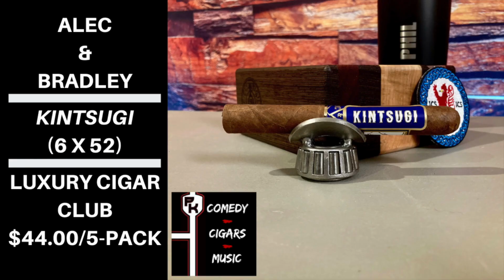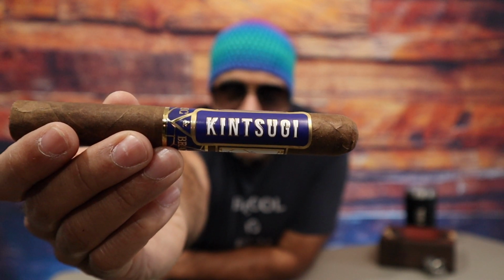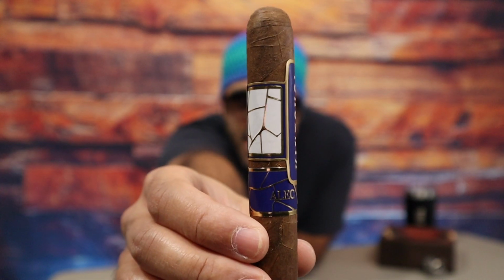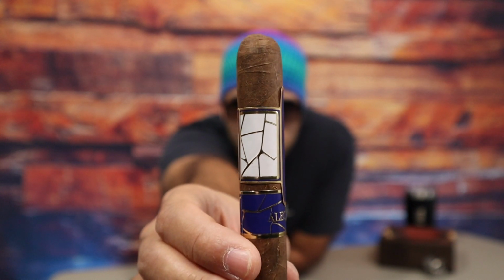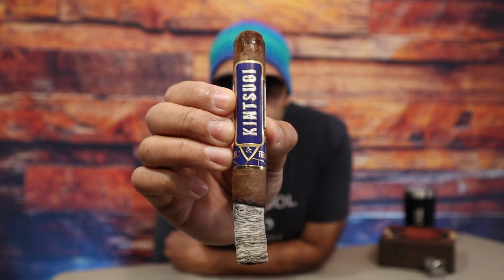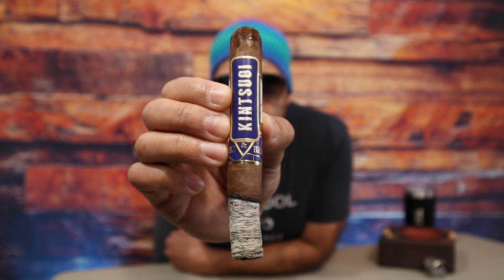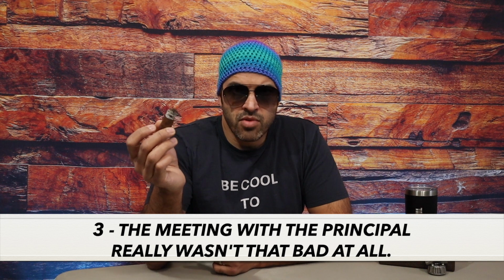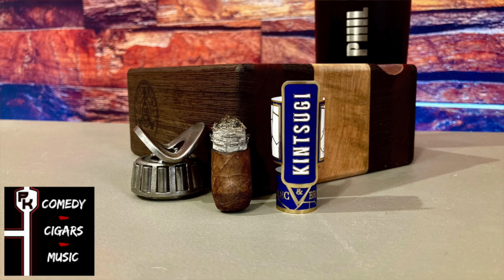Alec and Bradley Kintsugi | Cigar Review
Cigar Review | Today, our reviewer discusses Japanese art, principal office visits, indecisive cinnamon, and the Alec & Bradley Kintsugi.

Alec & Bradley Kintsugi Toro (6 x 52)
Wrapper: Honduras
Binder: Honduras, Nicaragua
Filler: Honduras, Nicaragua

First 1/3
- Flavors - sweet earth, grain note, subtle leather, cherry
- Retrohale - earth, subtle leather
- Finish - earth, leather, coffee grounds, subtle fruit, slight spice

Second 1/3
- Flavors - earth, leather, raisin, cinnamon
- Retrohale - leather, coffee grounds
- Finish - leather, coffee grounds

Final 1/3
- Flavors - earth, leather, raisin, subtle cinnamon from time to time
- Retrohale - leather, earth
- Finish - leather, earth, hint of sweetness and milk chocolate

Copyright remains with the original songwriter(s) and/or artist(s).